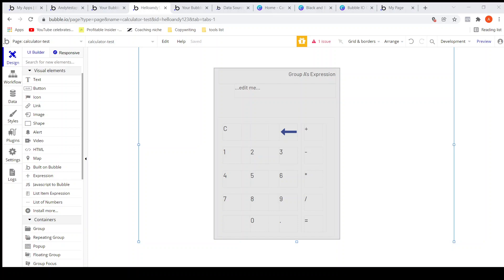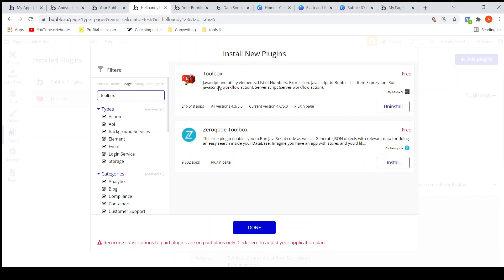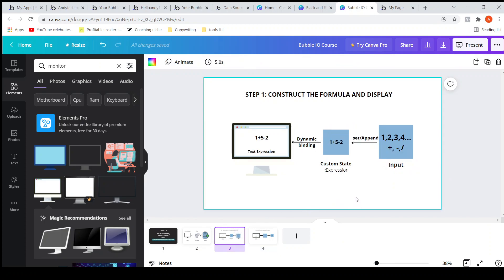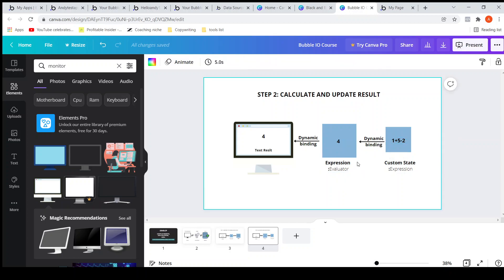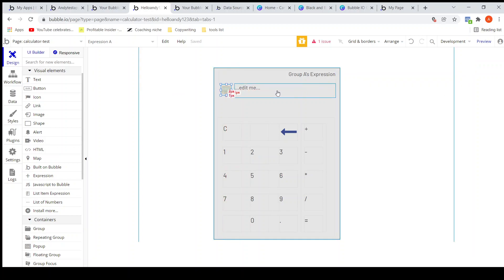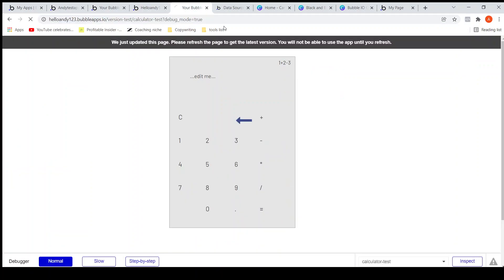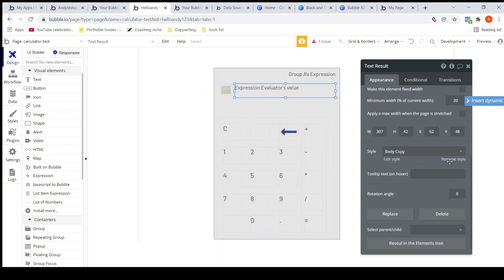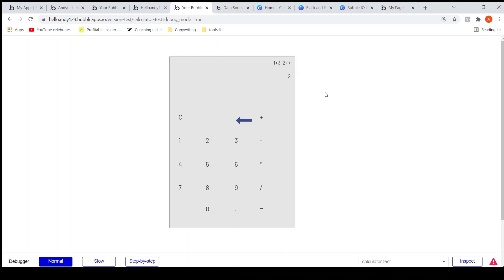Building Standard Calculator with Bubble IO - Part 3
In this series of videos, I will try to build simple applications using Bubble IO.

Part 3 of building a standard calculator:
In this video we use the toolbox plugin to evaluate expressions.